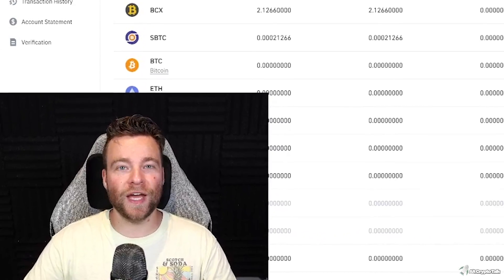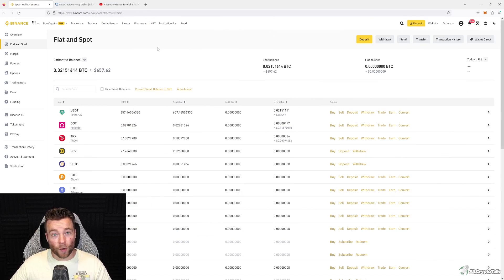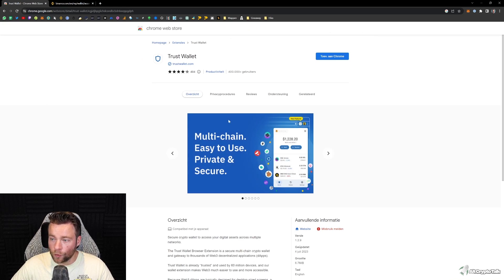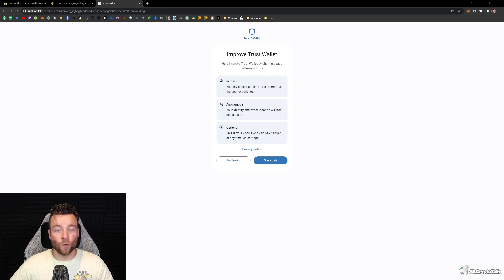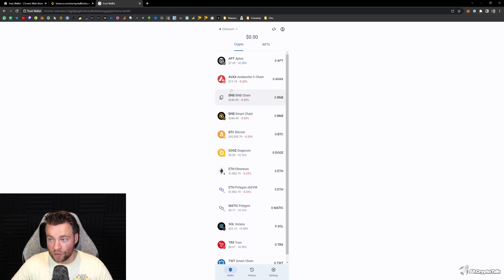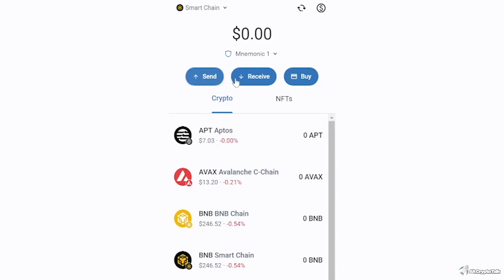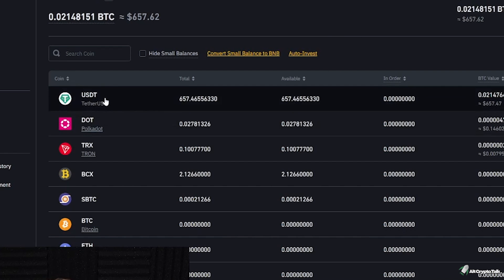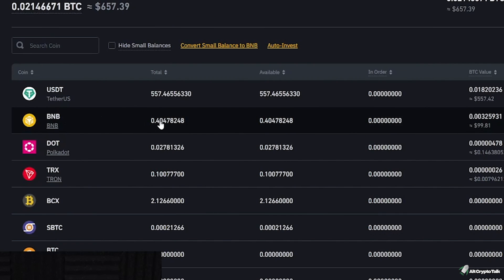Binance to Trust Wallet: Easy Crypto Transfer Tutorial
In this video, I provide you a quick and easy tutorial on how to move crypto from the Binance CEX (Centralised Exchange) to your Trust Wallet.

Time Stamps
0:00 Intro
0:54 Getting Started
1:28 How To Set up and Use the Trust Wallet
5:21 How To Transfer Crypto from Binance to Trust Wallet
8:55 Conclusion
9:41 Outro

How to Participate:

1. Like
3. Comment on Why You Deserve to WIN!
4. Follow @AltCryptoGems on Twitter

Good luck!

🔥 Business?